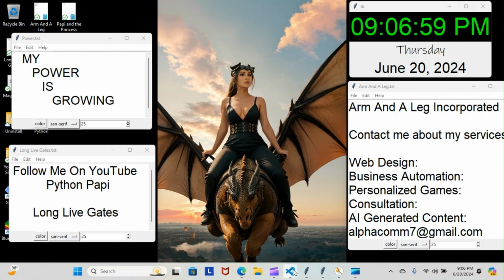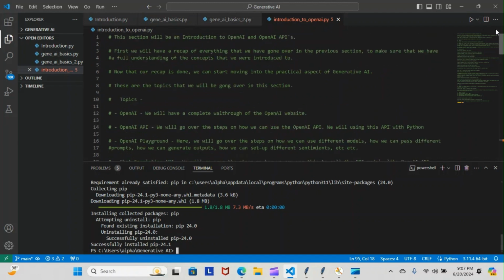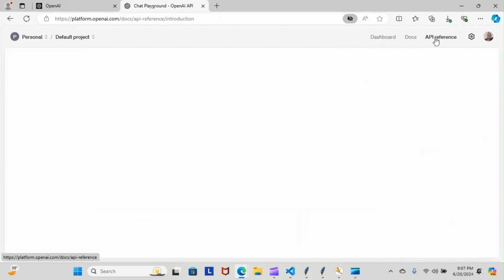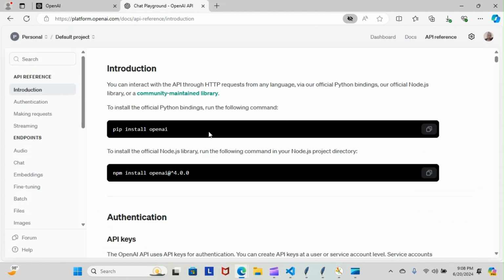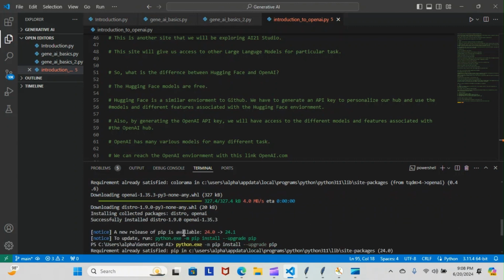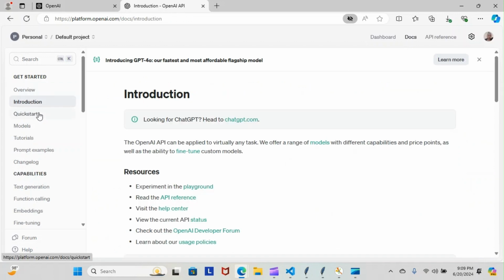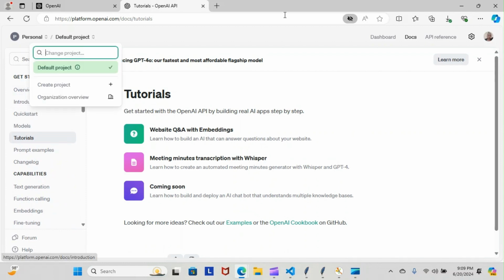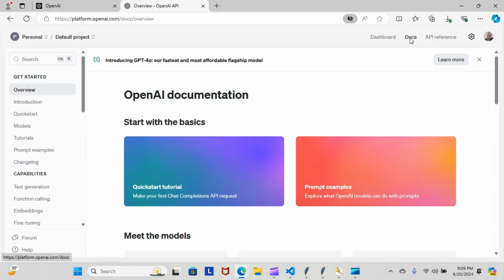Python Papi / Generative AI - Day 12